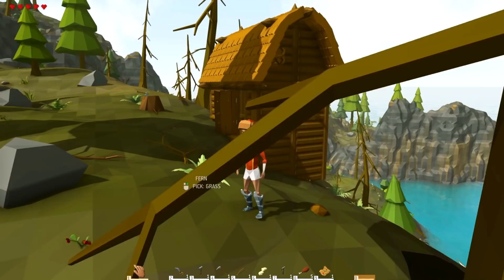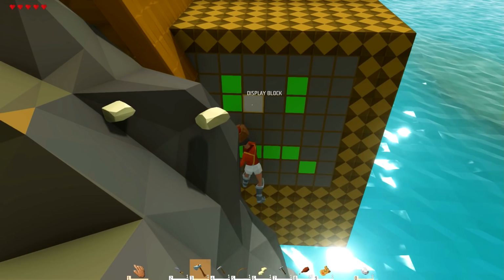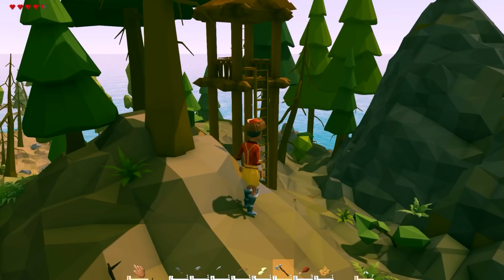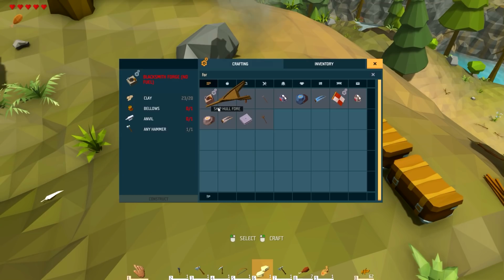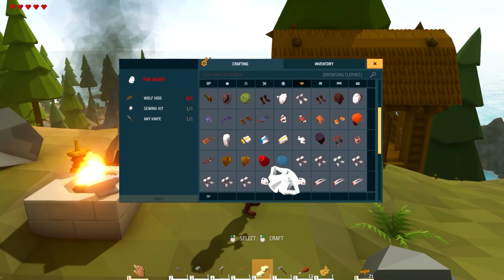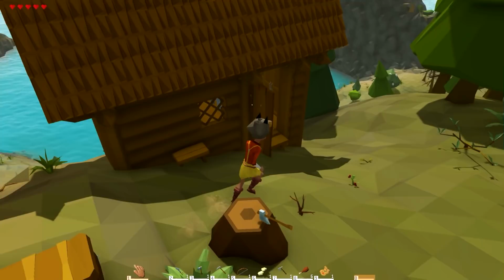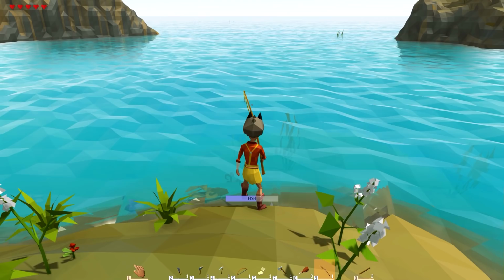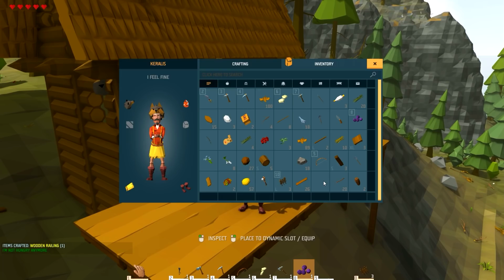YLANDS - Home Sweet Home! : Ep.05 (Survival/Crafting/Exploration/Sandbox Game)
► About the game:

Ylands is both a sandbox exploration adventure and a platform for making custom games, ranging from simple scenarios to sophisticated game modes.